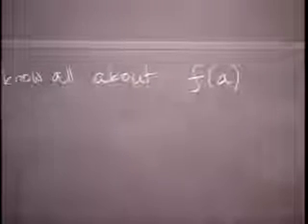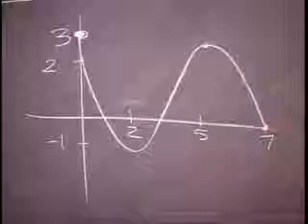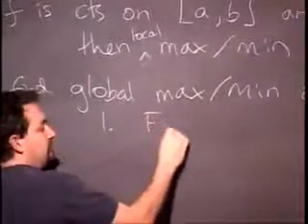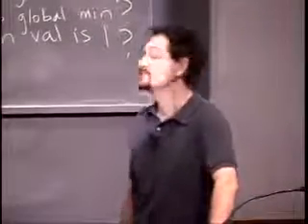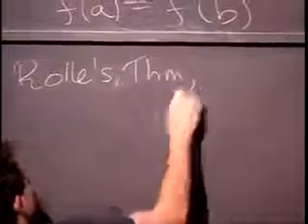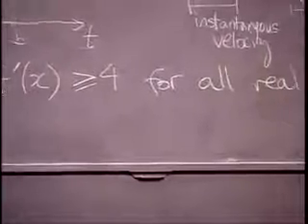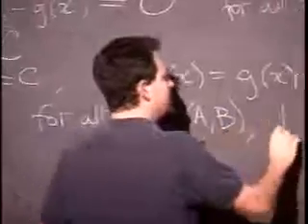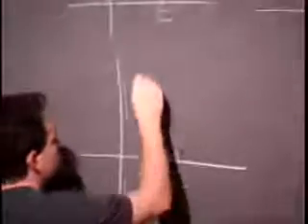8 - Rolle/Mean Value Theorem, critical points and the second derivatives